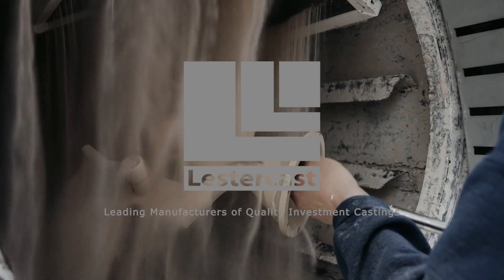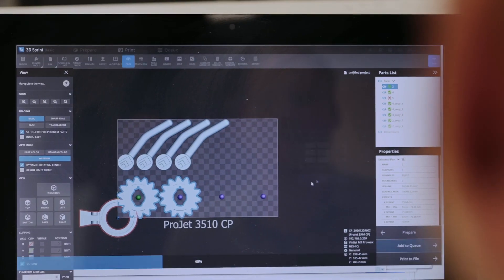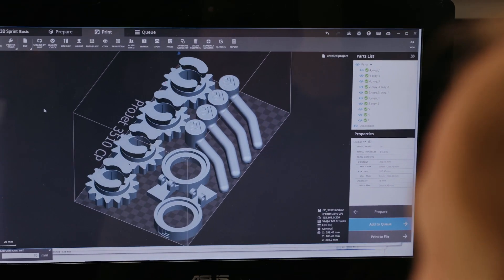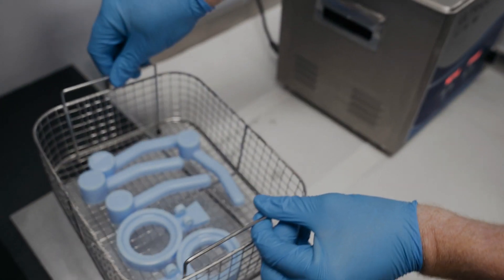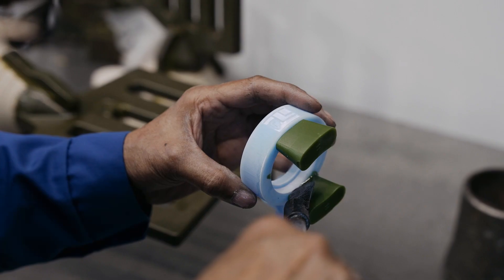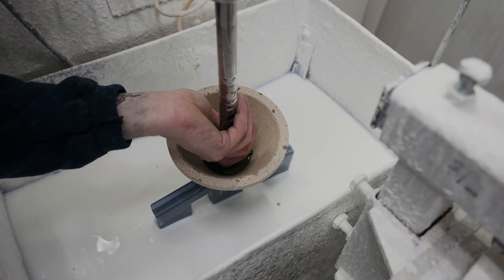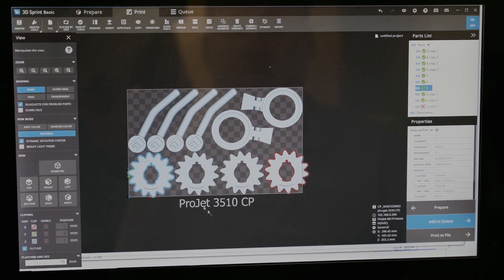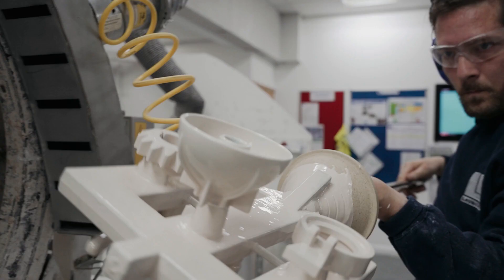2023 Lestercast Investment Casting - rapid prototyping, 3d printing waxes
Lestercast Investment Casting Services have been using rapid prototyping and 3D printing waxes within the investment casting process for over 20 years. 3D printing can eliminate tooling costs, reduce production time and allows complex components to be manufactured which may have been difficult with traditional methods.